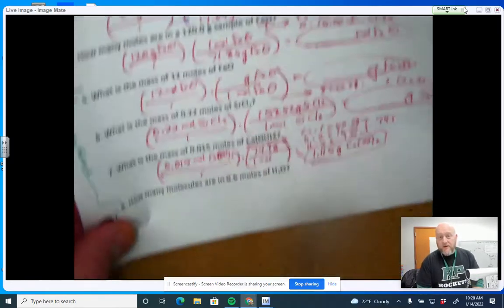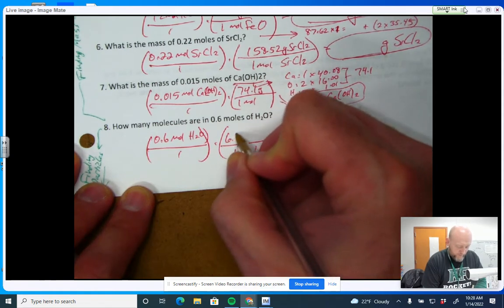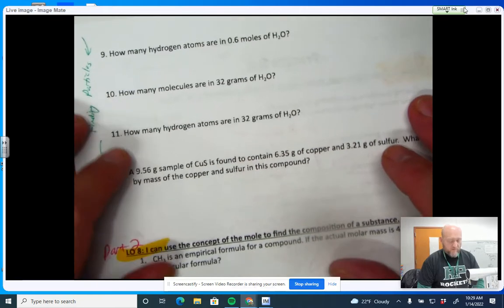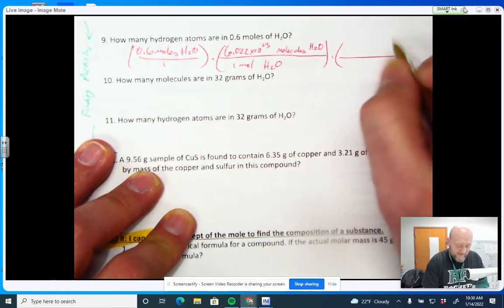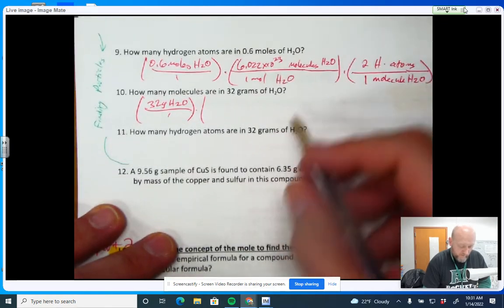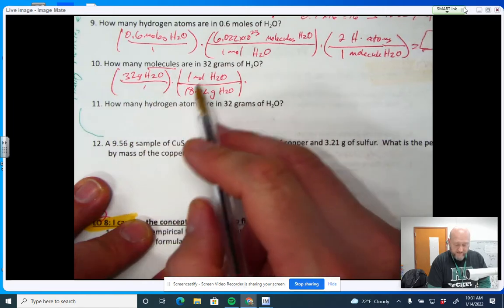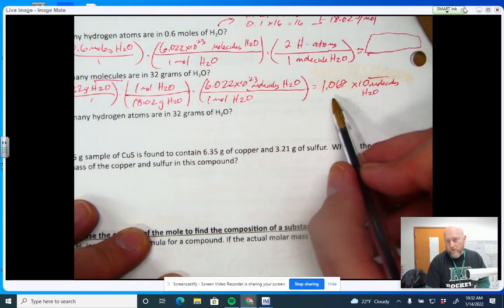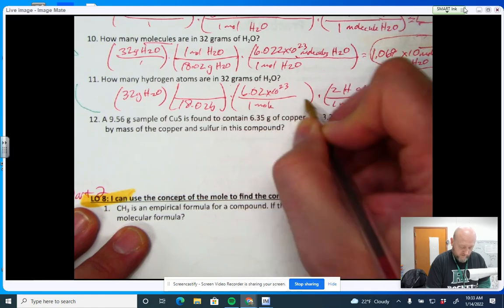Chem. Unit 5 Practice Test - Part 1, Q# 8-11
Finding particles